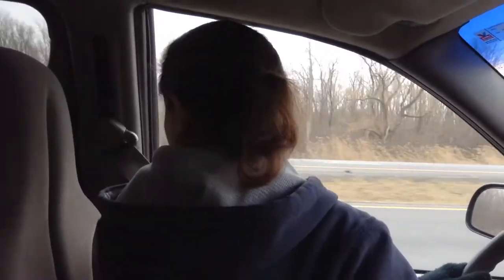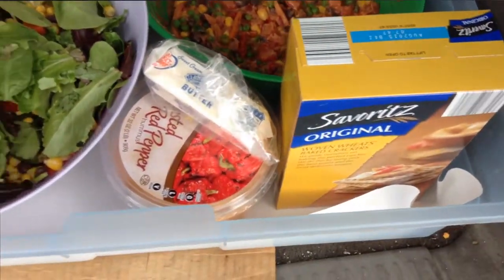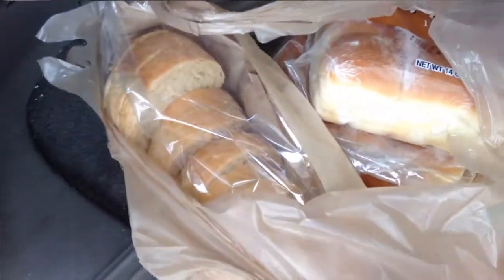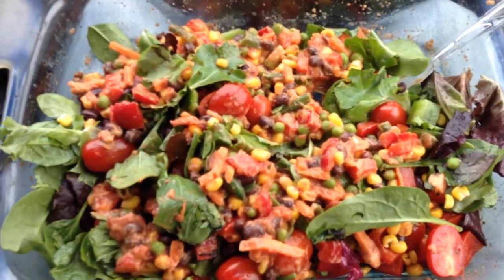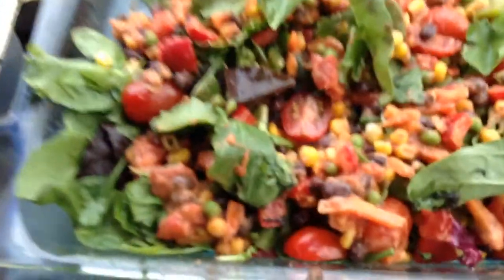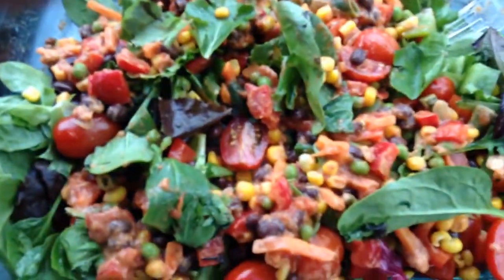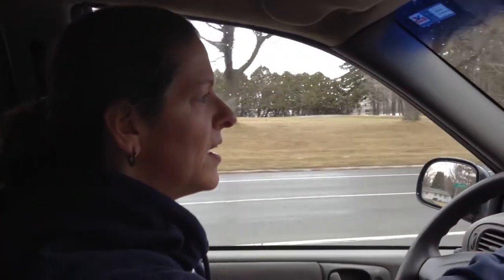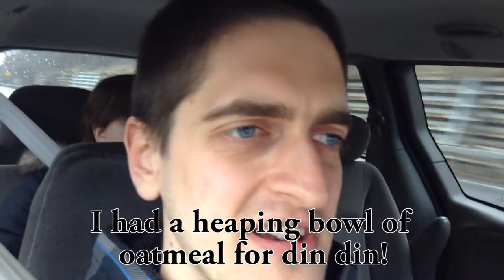What My VEGAN Mom & I Ate On Easter